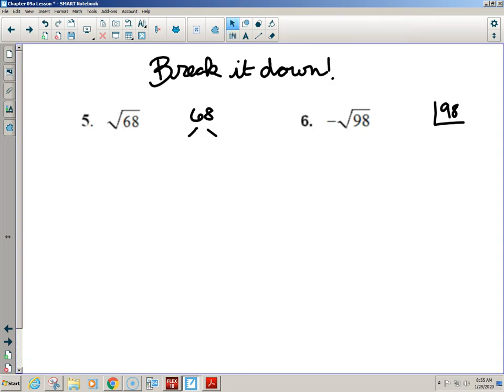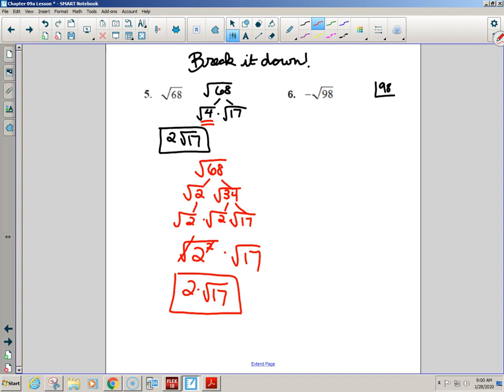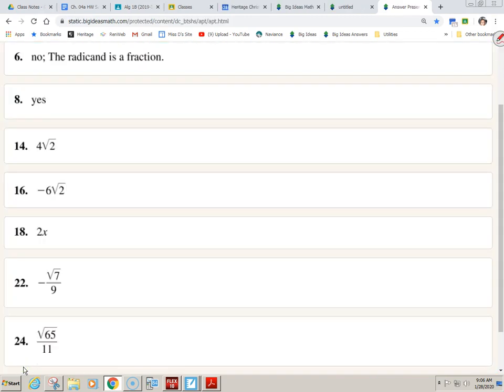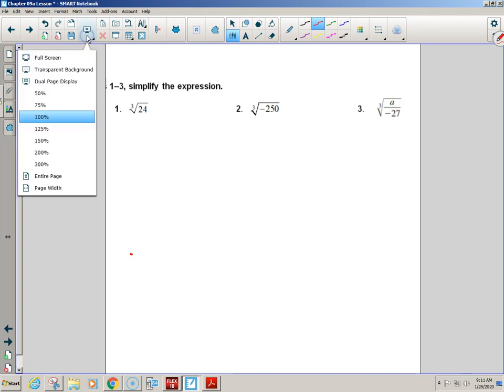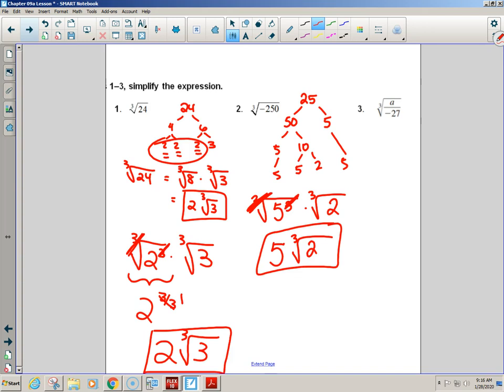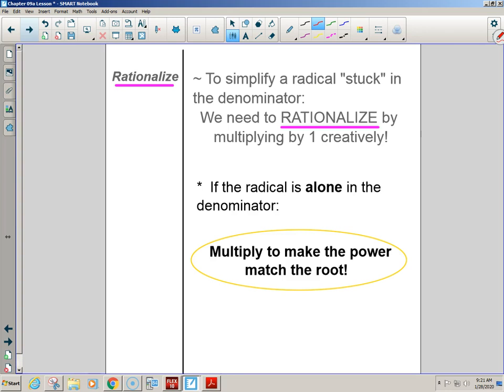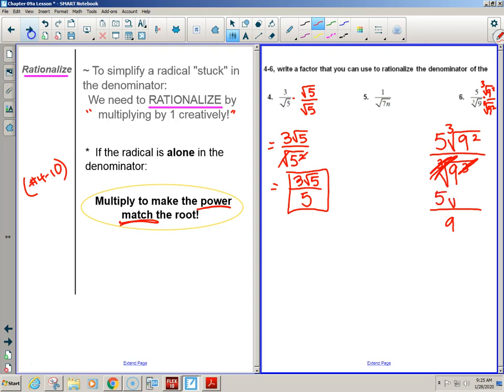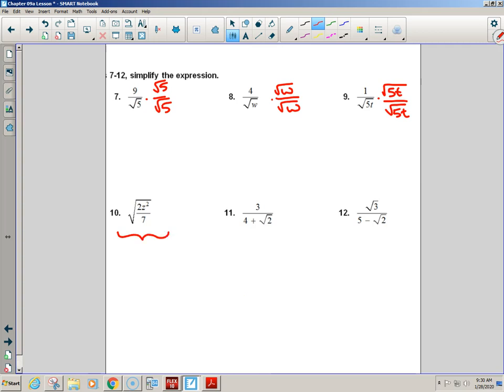Alg1B 01 28 20